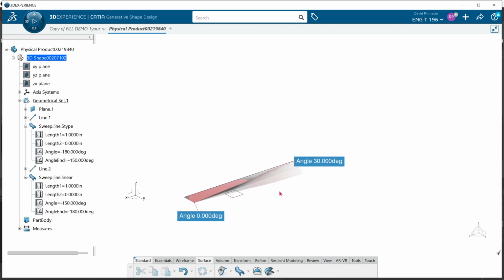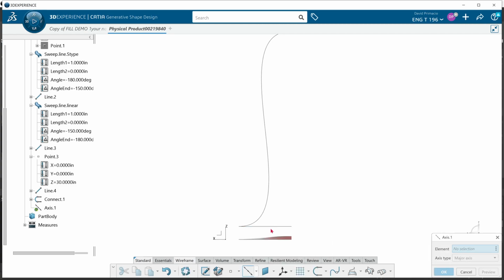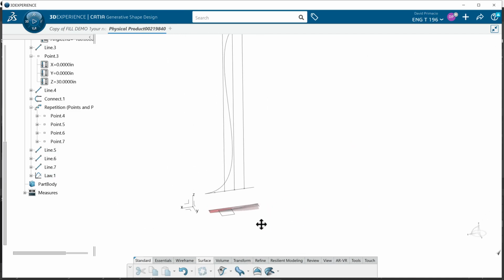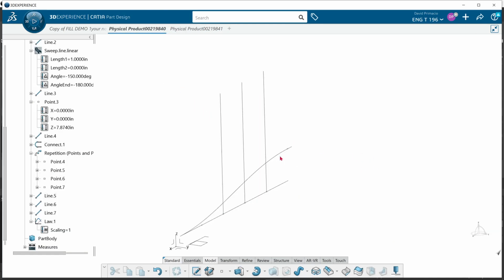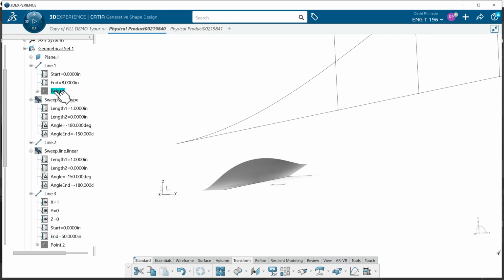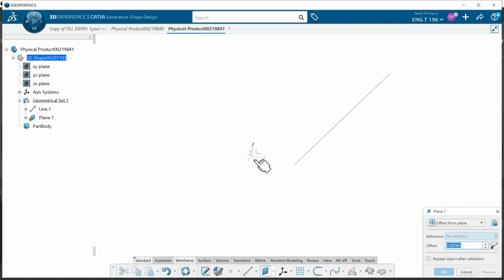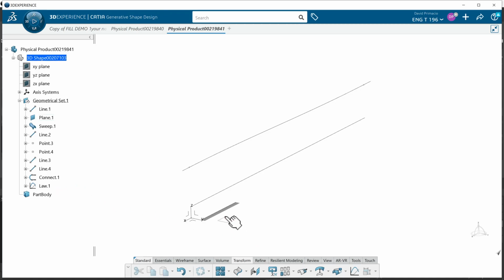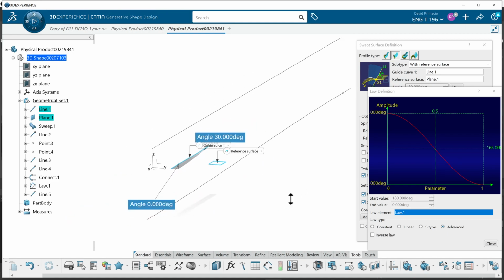Sweep Law Angle Advanced Law on CATIA 3D Experience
Demo: To demonstrate Swept Surfaces Using an angle law in the 3D Experience or CATIA